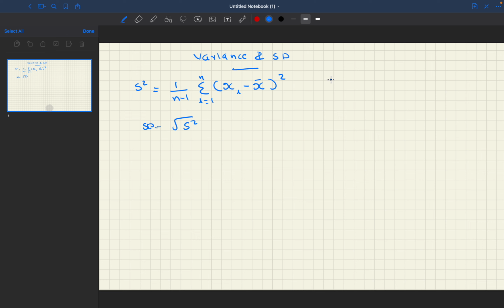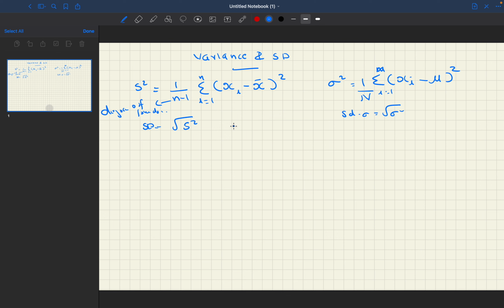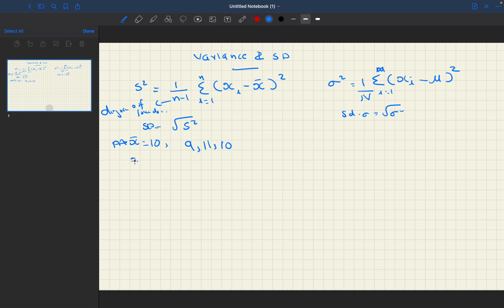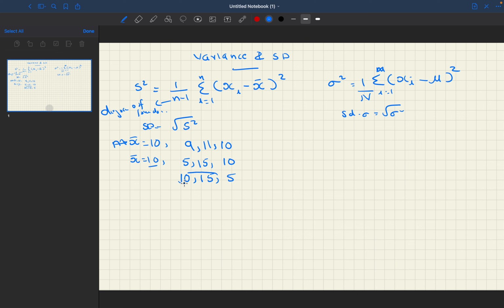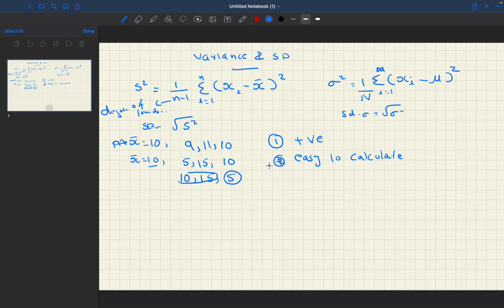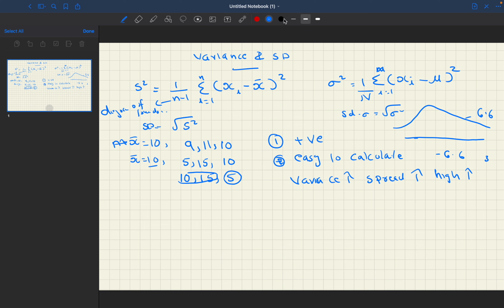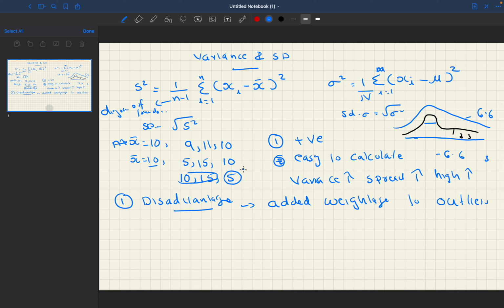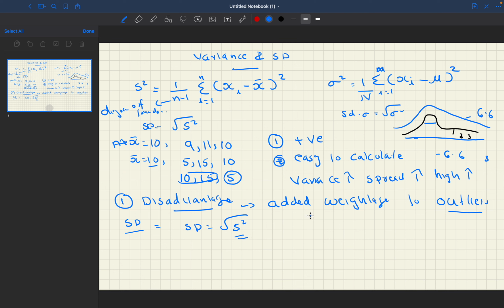Variance and Standard Deviation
Video explains Variance and Standard Deviation. Its use cases, advantage and disadvantages